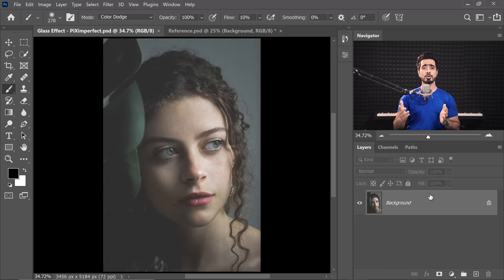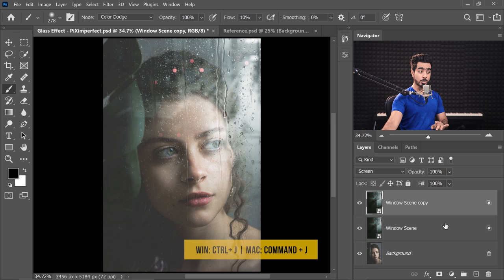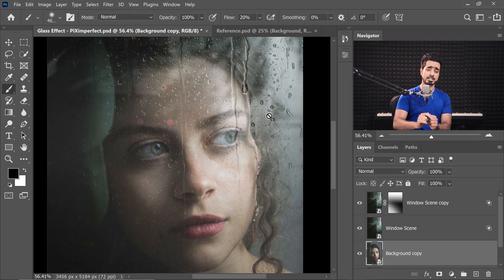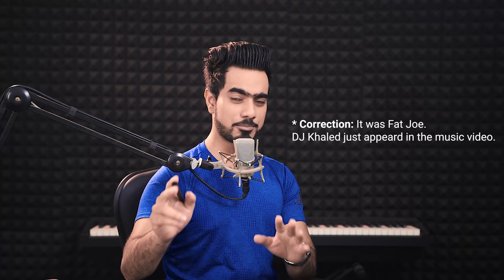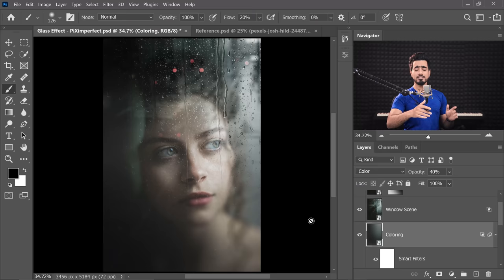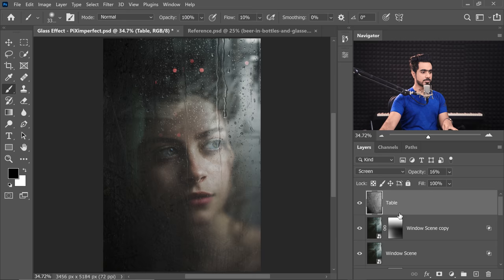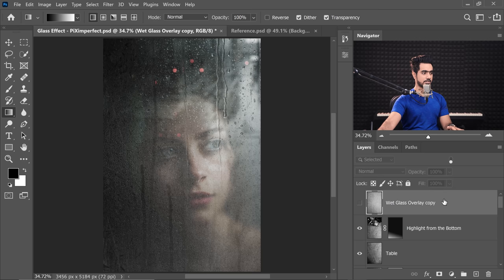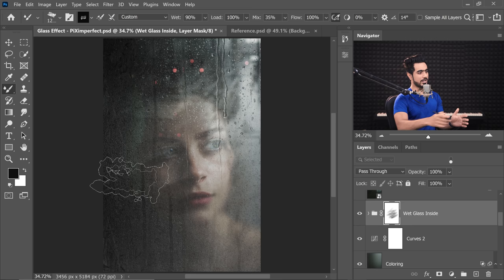Create Realistic Wet Glass Effect in Photoshop!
Create the Most Realistic Wet Glass or Window Effect with Natural Reflections & Textures in Photoshop! In this tutorial, we will blend three textures to create the water droplets, condensation, and also the wear and tear in the glass to give it a more authentic feel.

In this video, we will use advanced blending modes, masking, and even brushes to bring the glass to life. We will also learn to create a shallow depth of field to make the portrait stand out and create a sense of depth.